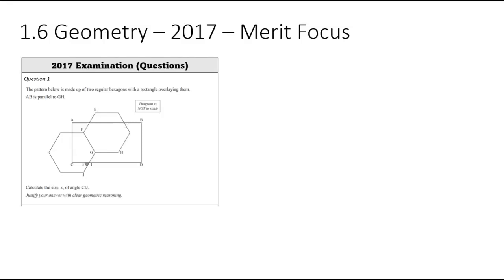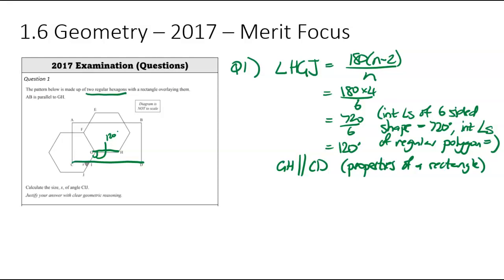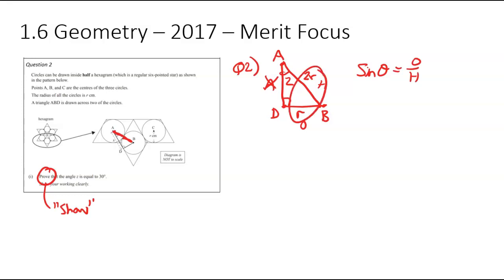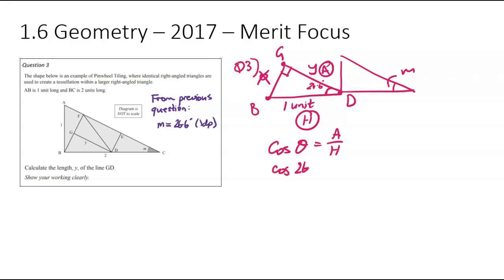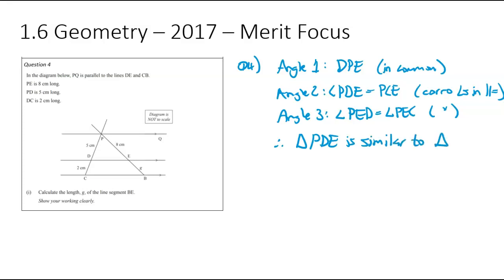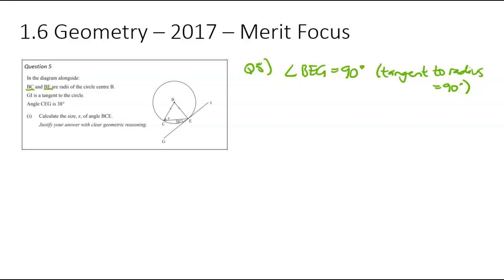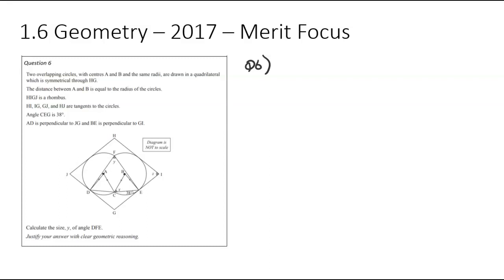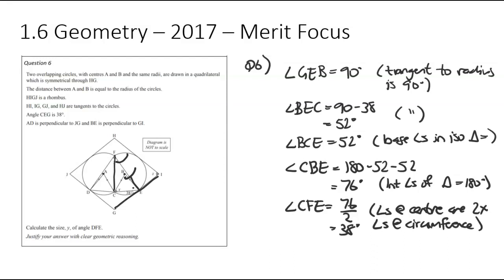1.6 Geometry (AS91031) - 2017 - Merit only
These questions come from the 2017 external examinations for 1.6 Geometric Reasoning, written by and copyrighted by NZQA.

00:00 Intro
00:13 Question 1
04:24 Question 2
07:13 Question 3
09:52 Question 4
13:59 Question 5
16:44 Question 6